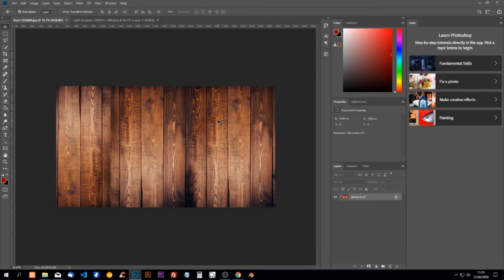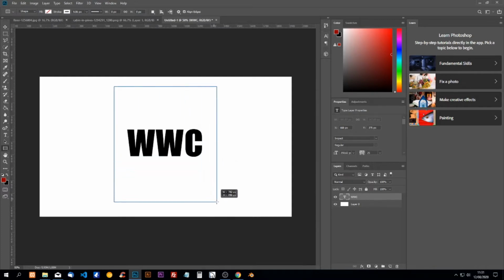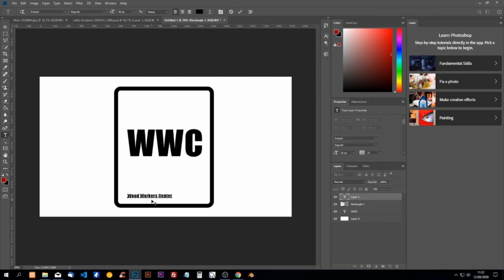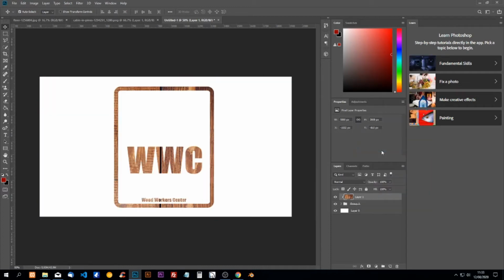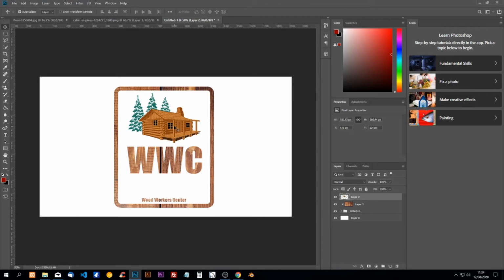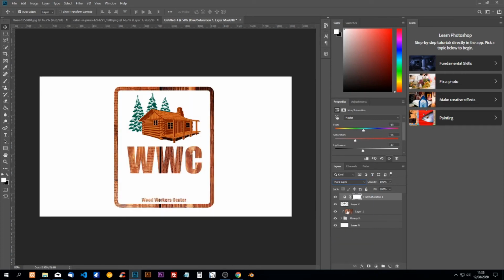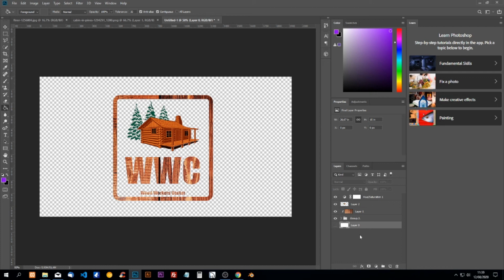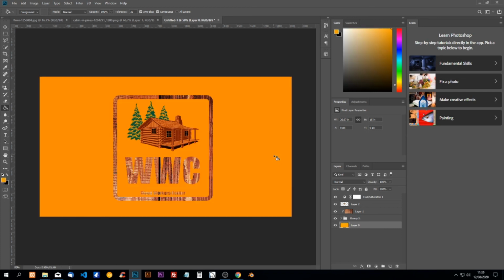How To Make A Logo With Wooden Background (Photoshop Logo Series #4)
Here is how we can make a logo in Photoshop with a wooden background.